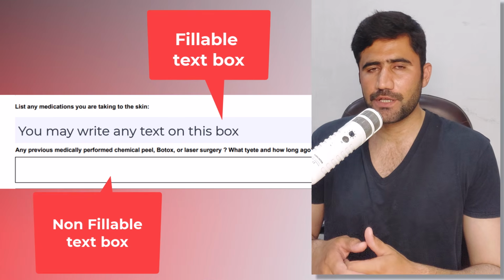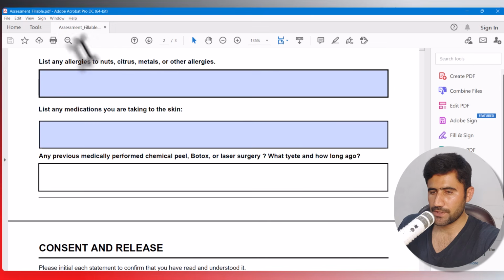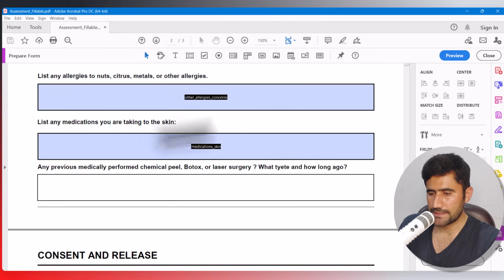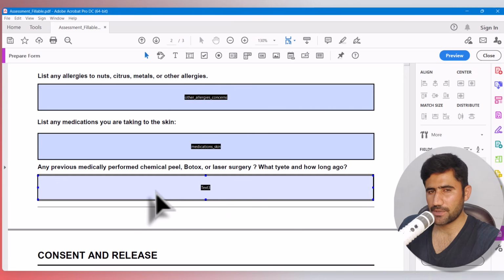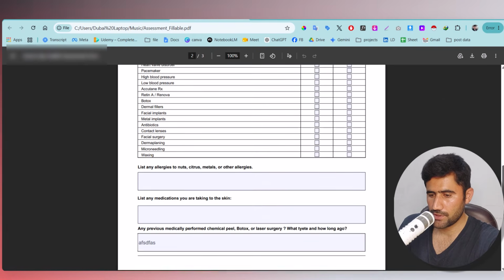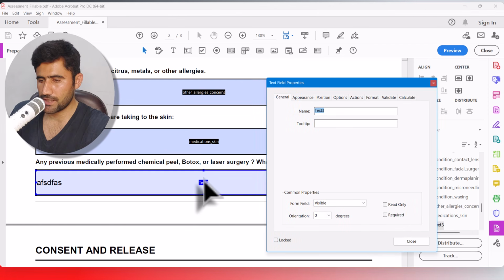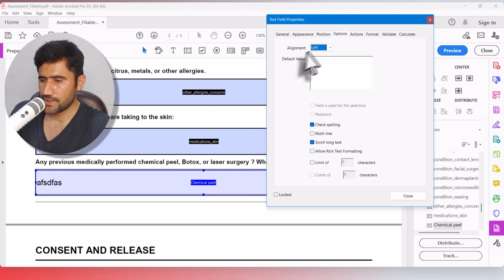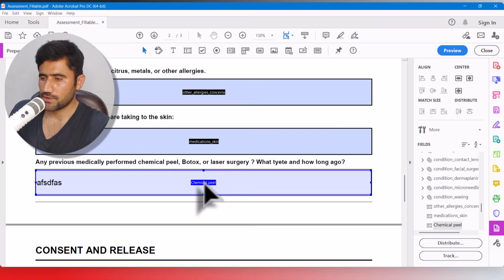Create a Fillable Text Box in PDF Using Adobe Acrobat Pro DC in 2026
Learn how to create fillable text boxes in a PDF using Adobe Acrobat DC in this easy, step-by-step tutorial. In just a few minutes, you’ll be able to turn any static PDF form into an interactive, fillable document for clients, students, or your business. Follow along to add text fields, customize their properties, and save your PDF professionally.